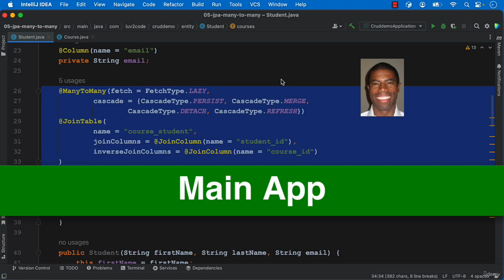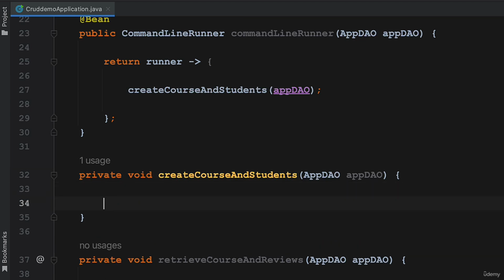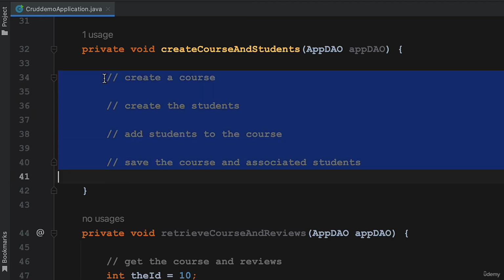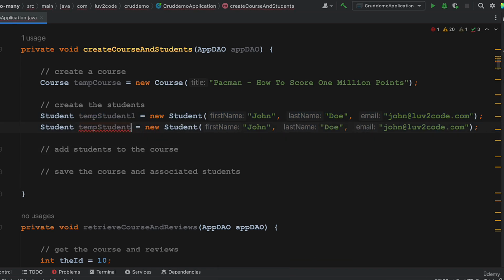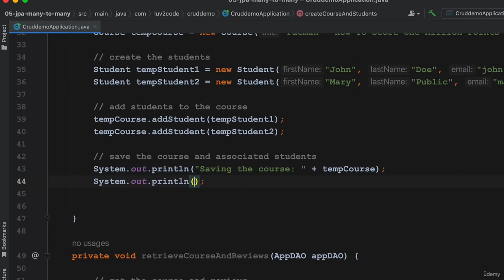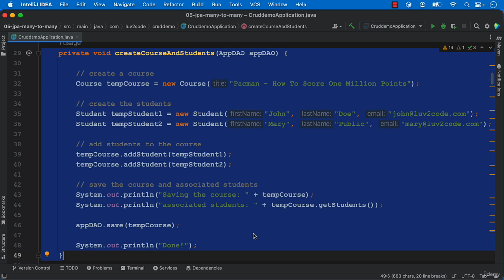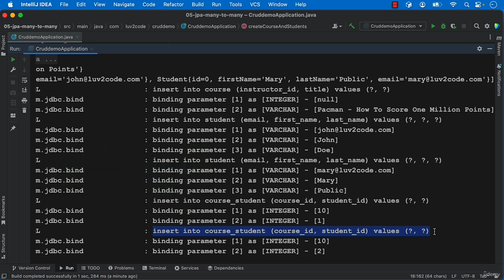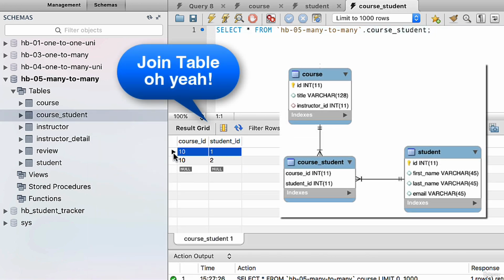056 @ManyToMany - Coding - Create Course and Students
056 @ManyToMany - Coding - Create Course and Students